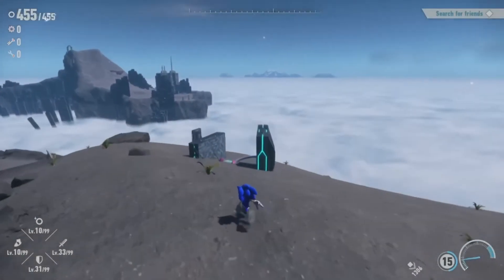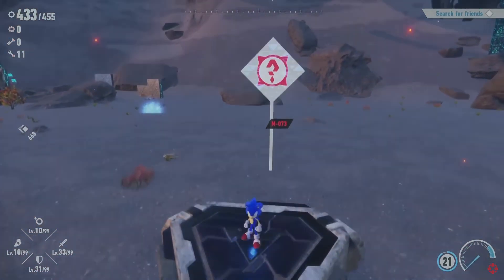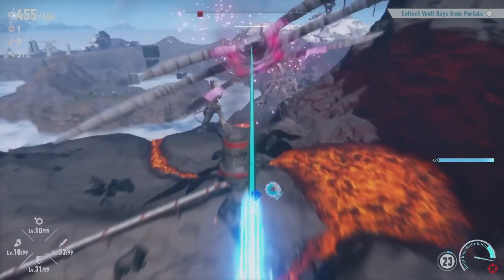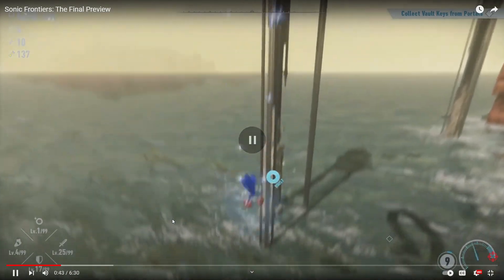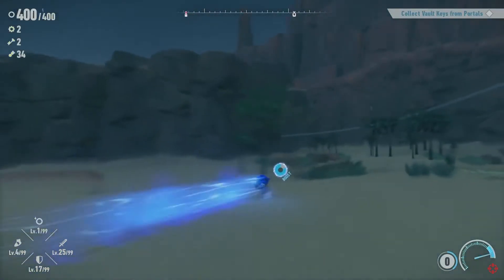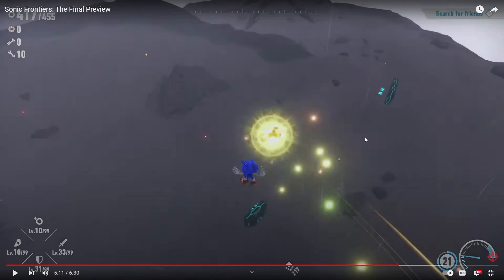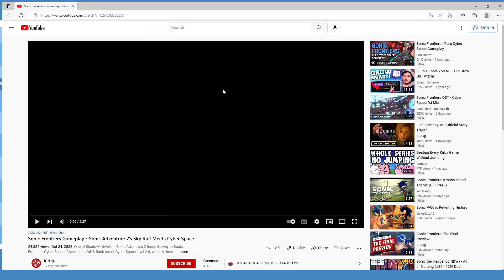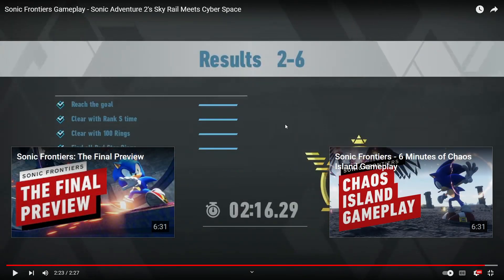Sonic Frontiers: IGN Chaos Island Analysis & More!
IGN posted new gameplay or Chaos Island today, so naturally, I knew we needed to cover it and analyze the footage. While it does look like some enemies are redone for each island, there does appear to be some variety. Sonic's combat still looks as enticing as ever and his movement looks to improve even further upon levelling up. My only concern is if the combat will become monotonous due to enemy repetition, but as long as it remains fun and enjoyable to use Sonic's unique combat system in the game. I'm not worried in the slightest. We also got some final thoughts from IGN's Mitchell Saltzman on the game. He was the original reviewer and I've got to give him credit, his gameplay has improved a lot as we've gotten more footage. His review of the game so far seemed quite fair and accurate. While he did provide some criticisms, he seemed to enjoy his overall experience with the game, claiming that he wished he could have played more of it. This is the exact feeling I was hoping the game would be able to provide and given that what I've seen of the gameplay makes his statements believable, I have a god feeling that Frontiers may just be able to deliver on a feel of consistent quality that fans have been hoping for, myself included. Still, we won't know until the game has released, so we've got to keep level heads and wait to pass judgement until then. However, I am pleased to say that the more I see of Sonic Frontiers, the more excited I become for its release. I am genuinely looking forward to streaming this game live on Twitch on the release date with all of you. Another interesting, and I would say relatively positive takeaway, is the fact that some of the Cyberspace level design is being recycled from Sonic Adventure 2?! We've already confirmed from these videos that Sky Rail is officially in the game, and it's also been confirmed that Green Forest makes an appearance as well. While it is a bit strange to see this level design with the Green Hill Aesthetic rather than the original or something unique and new, I will say that seeing the level design from the Adventure Era Sonic games is a definite plus. I just hope this means that we'll start to see more level design from games like Sonic Adventure 1, Sonic Heroes, and Sonic Unleashed. SA1 provided multiple branching paths and freedom of exploration, Sonic Unleashed had well-thought-out long levels with good pacing, and Sonic Heroes had the best level design of any 3D Sonic game hands down. Sonic Frontiers is shaping up to be a game that aims to strike that ideal 3D Sonic balance between Speed-based platforming, Combat, and Exploration, and given that Sonic Heroes was a Sonic game that succeeded with the same formula, I feel like the level design from Heroes would fit perfectly in Sonic Frontiers. Let's just hope that the movement has been refined a bit more for the game's release now that it's been confirmed that the game is officially completed. Additionally, I found it very interesting that screenshots of the music discs had been surfacing. GamerGuyd7Aces uploaded a recent video speculating that the 4th Island would be snow or ice themed, but what interested me the most was the aesthetic of each Island that had been confirmed so far: Green Grassy Plains, Yellow Desert, Red Volcano, Blue Ice/Snow/Ocean. The last time we had seen that specific aesthetic in that specific order was Sonic Blast from the Game Gear! A rather obscure reference, but I can definitely appreciate it. If this information turns out to be true, then the final island will likely be themed after the final zone of Sonic Blast, Silver Castle. In other words, the final island will likely be a Silver-themed metallic base. There's a lot of new information to appreciate here, so what do you all think? Let's discuss more below! Links to the original videos will be provided below as always:

Hope you all enjoyed! Look forward to some more content later this week, and until next time, as always, keep on stayin' way past cool!